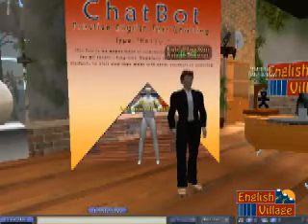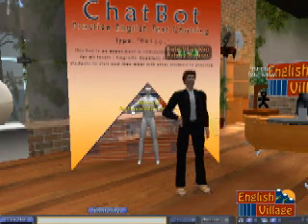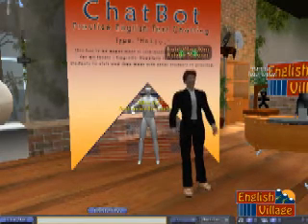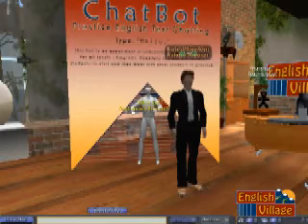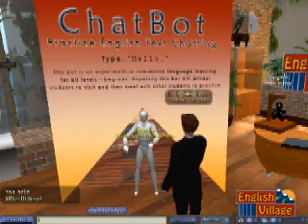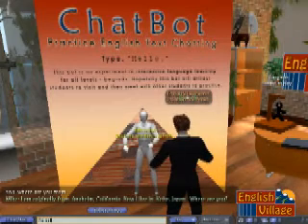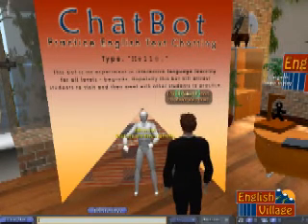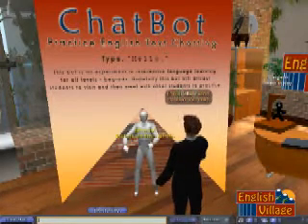Second Life Chatbot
Second Life and English language learning with a chatbot.